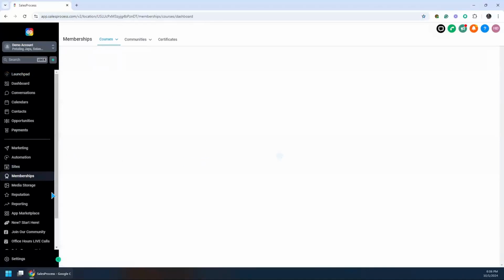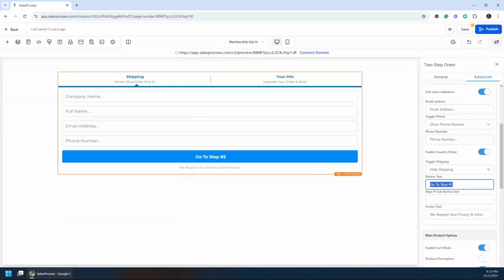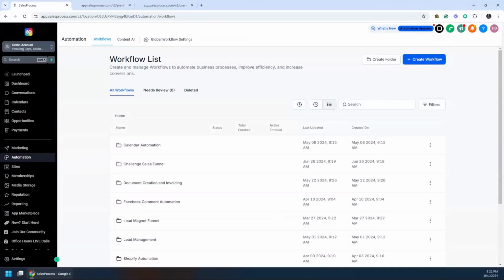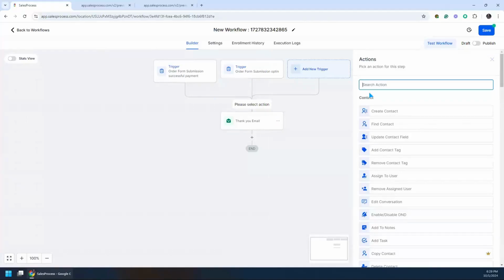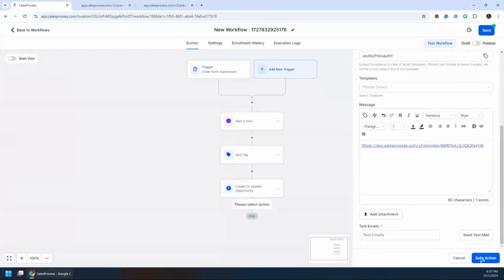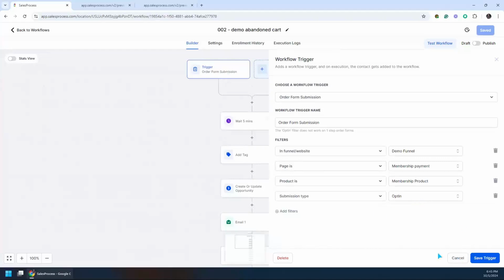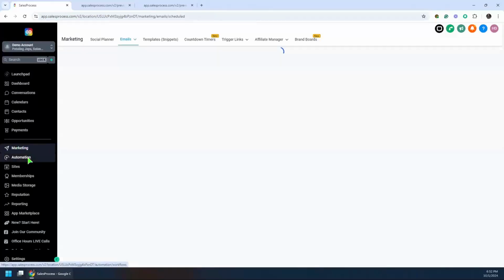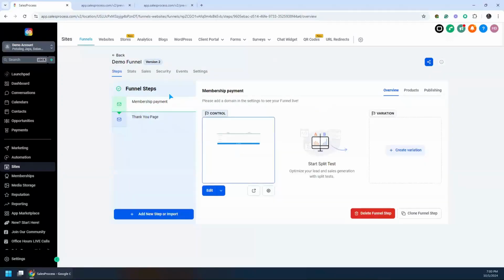SPOH - [Feature Fiesta Wednesday] - [02/10/2024]